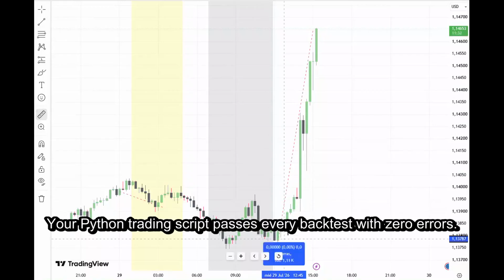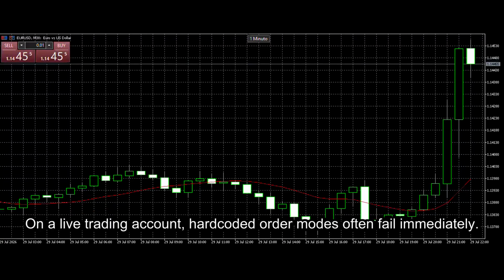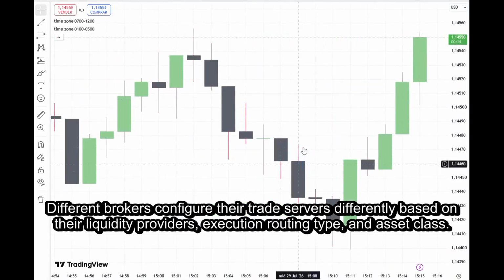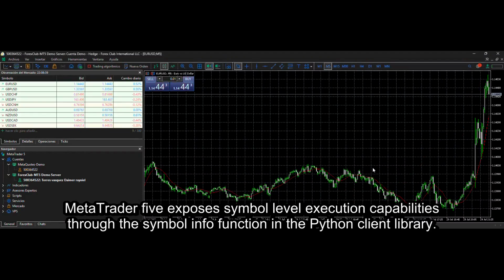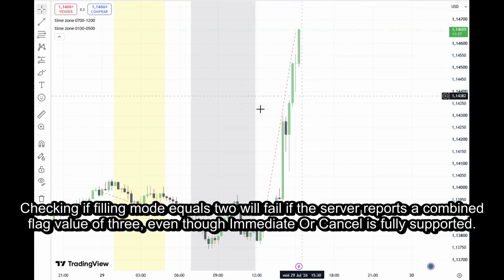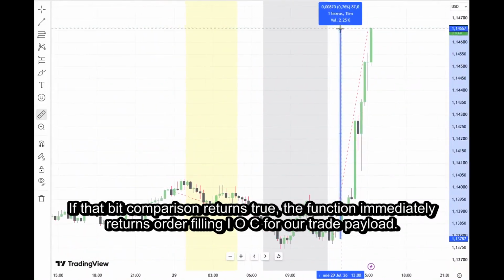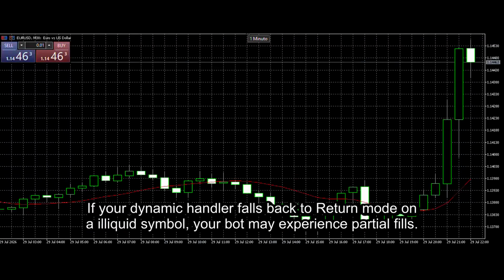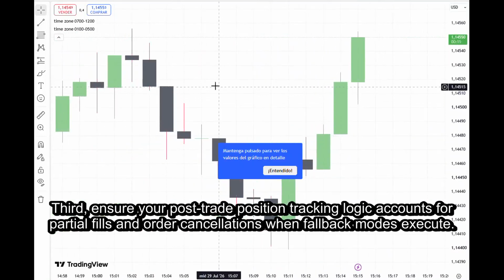Fixing Broker Order Fill Rejections in Python and MT5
Learn how to build a dynamic order fill handler in Python to stop MetaTrader five brokers from rejecting your trades. We break down execution modes, server fill bitmasks, and robust request routing.